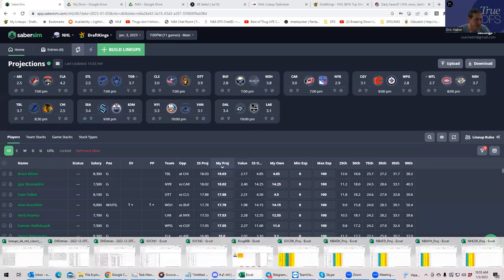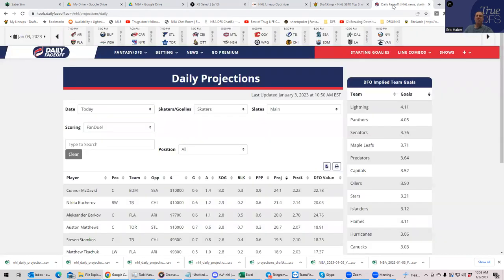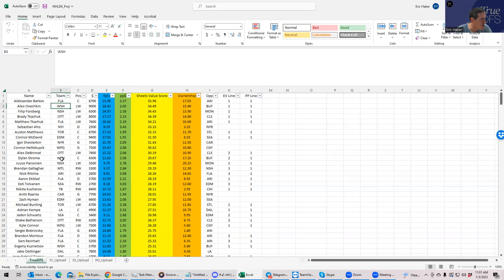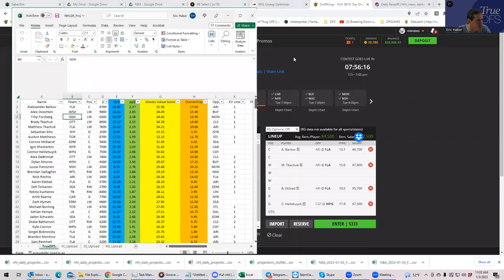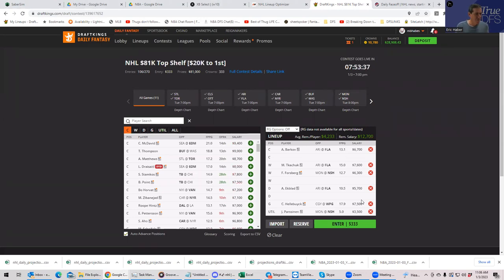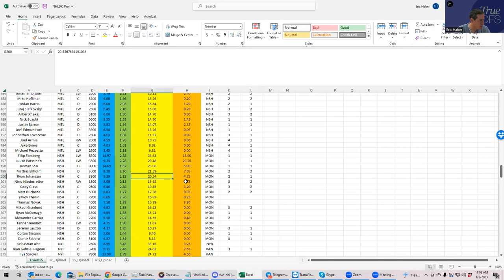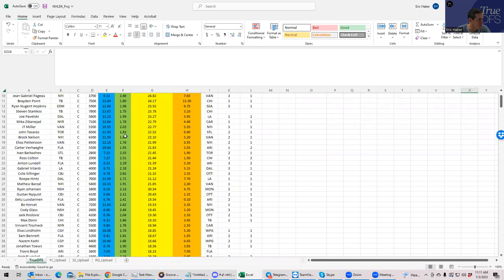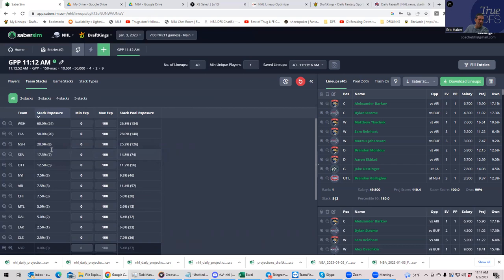NHL SLATE PREVIEW FOR JANUARY 3, 2023